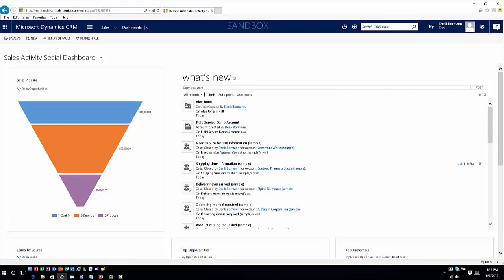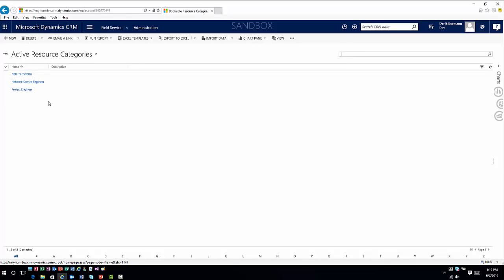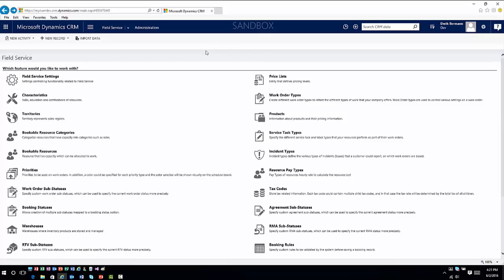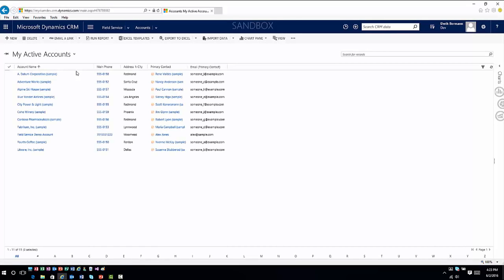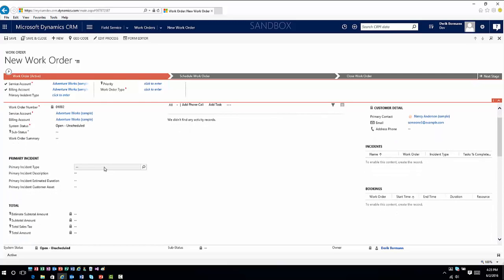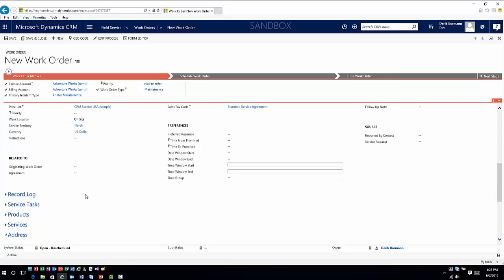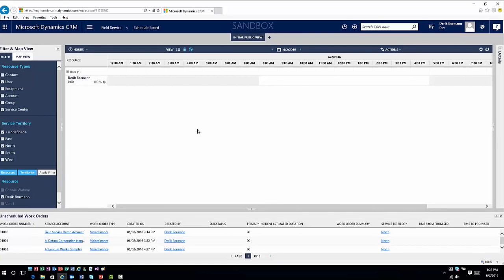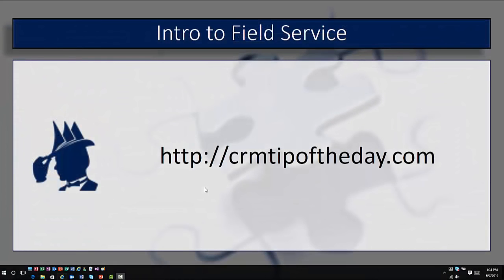Dynamics CRM Introduction to Field Service